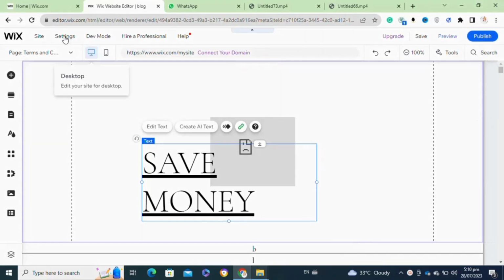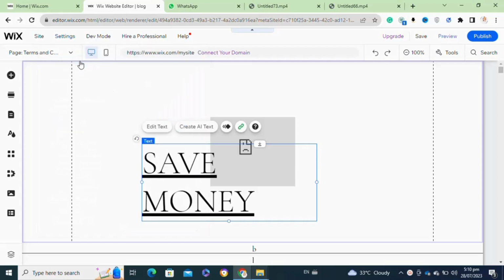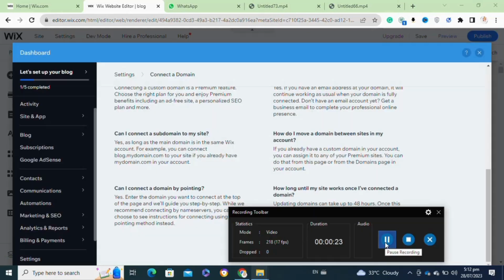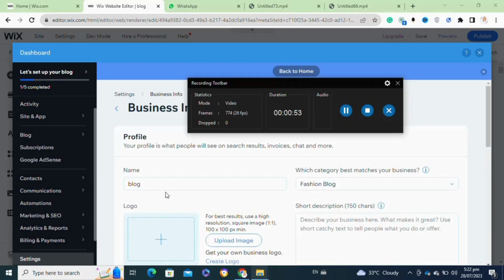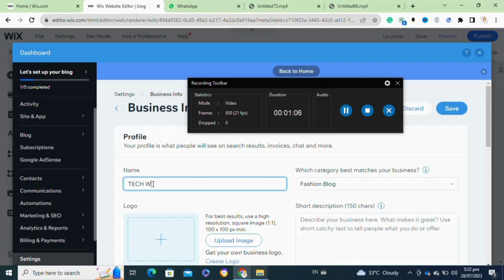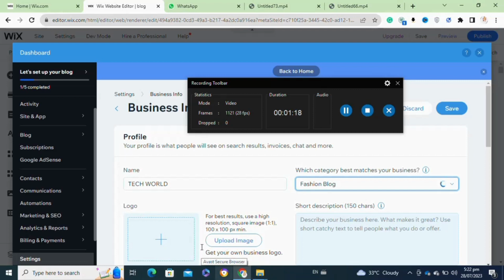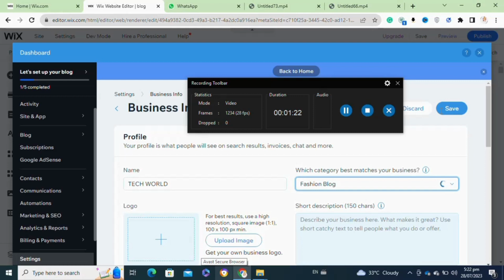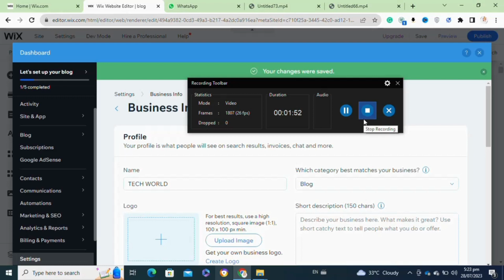CHANGE NAME ON WIX WEBSITE! (FULL GUIDE)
In this comprehensive guide, we'll walk you through the step-by-step process of changing the name on your Wix website. Whether you're rebranding, updating your business name, or simply looking for a fresh identity, we've got you covered!

0:00 INTRO
0:07 TUTORIAL